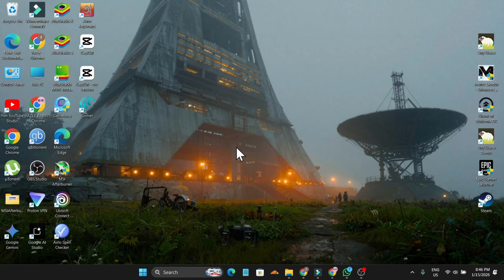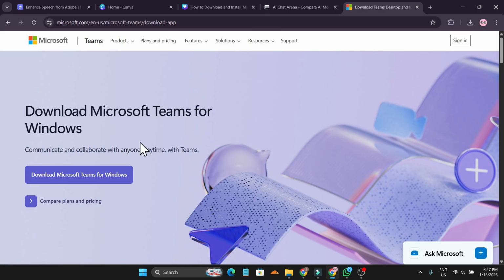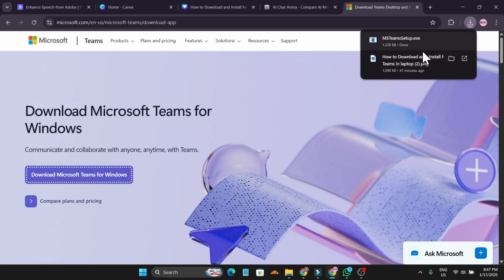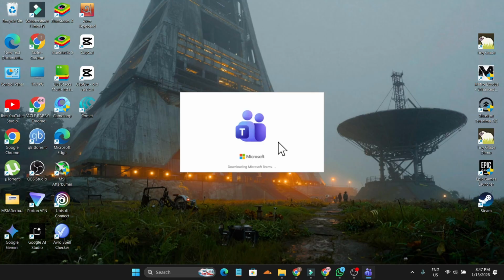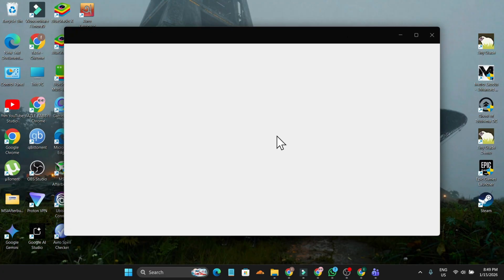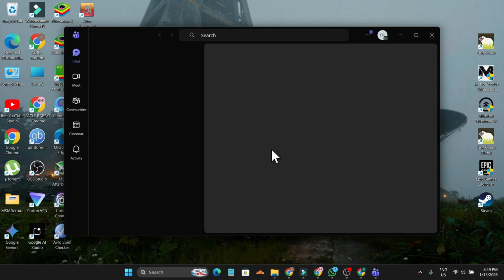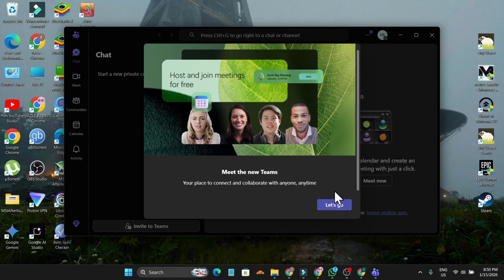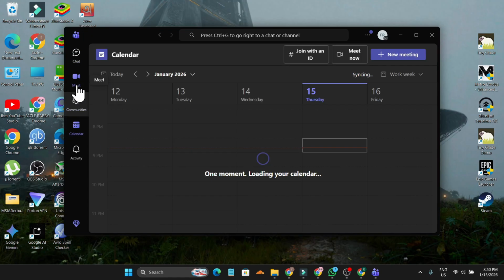How to download and Install Microsoft Teams in windows 10 OR windows 11 laptop pc.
How to install Microsoft Teams on windows laptop. Installing the Microsoft Teams application on Windows laptop is easy. we will see How To Set Up And Use Microsoft Teams On Windows 10/11.
install  Microsoft Teams in windows 11.

how to download microsoft teams on laptop
how to download teams app in laptop
how to install microsoft teams in laptop
how to download ms teams on laptop
how to install teams app on laptop